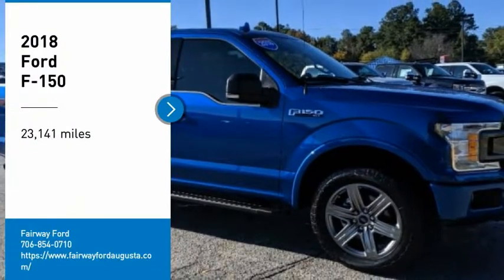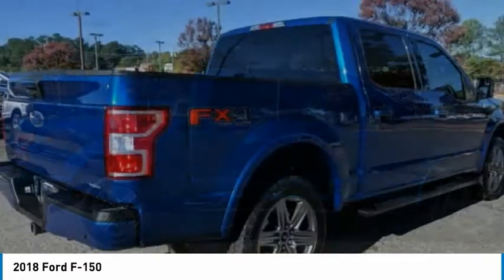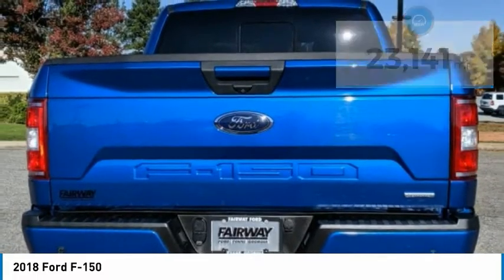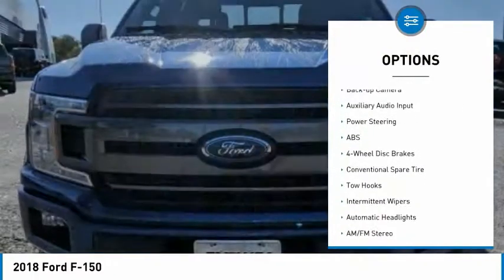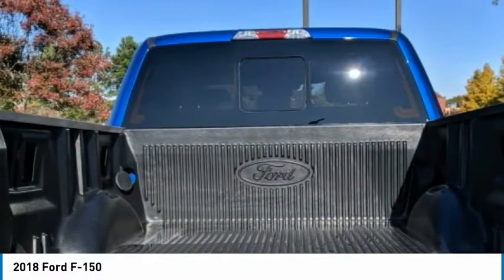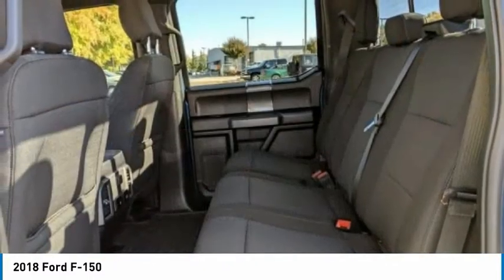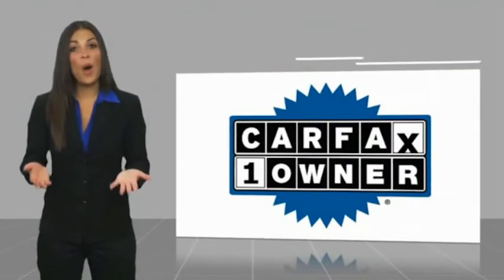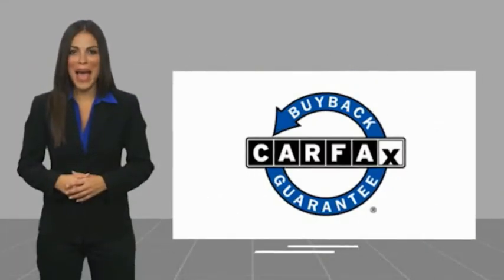2018 Ford F-150 2018 Ford F-150 TA26554